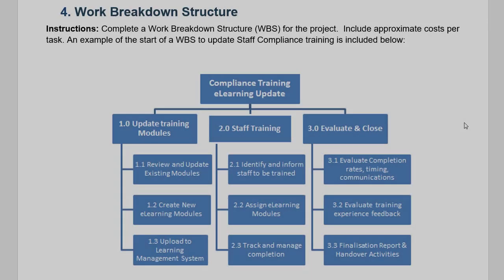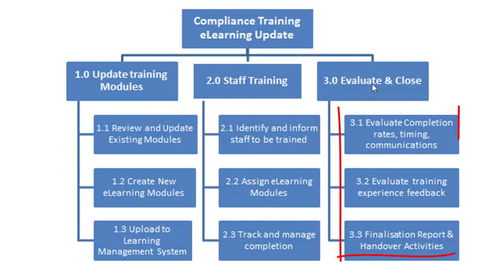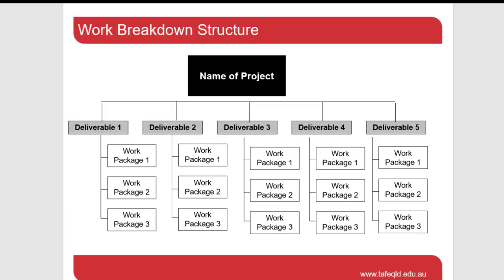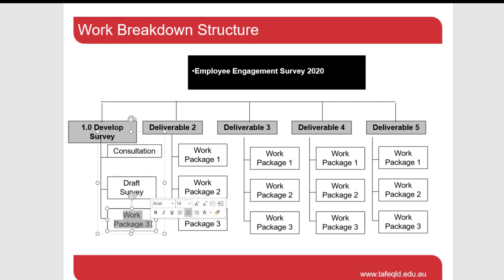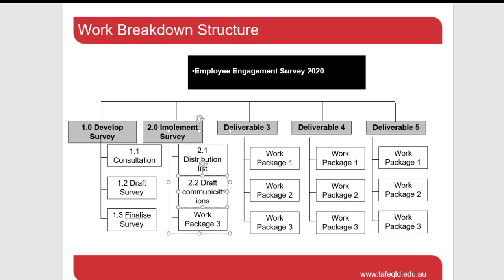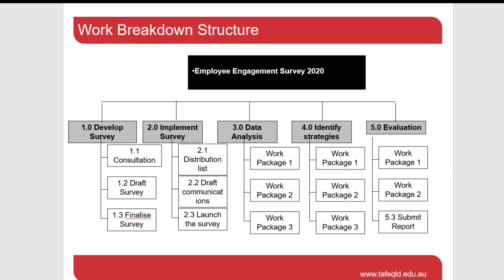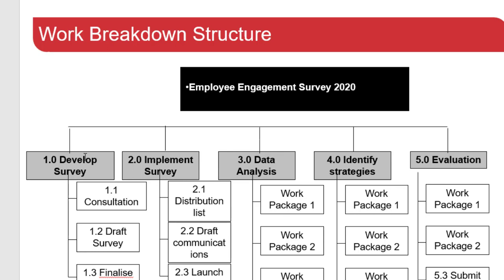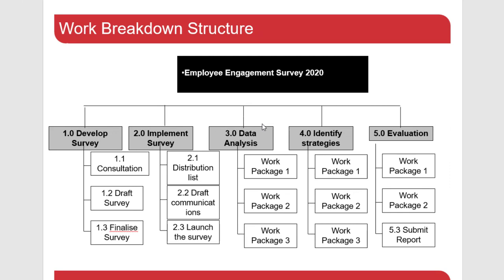Creating a Work Breakdown Structure (WBS) in Project Management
Example of producing a work breakdown structure (WBS) in project management